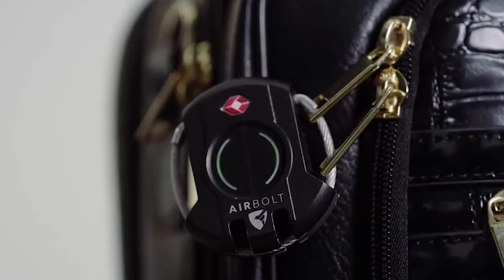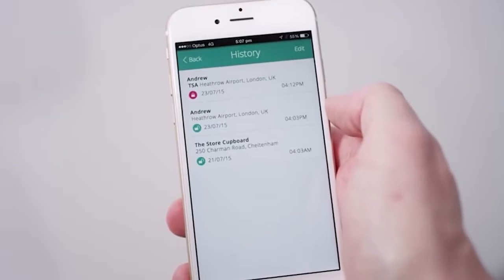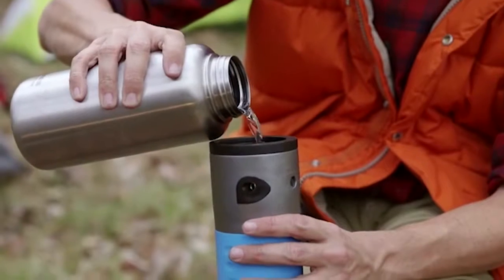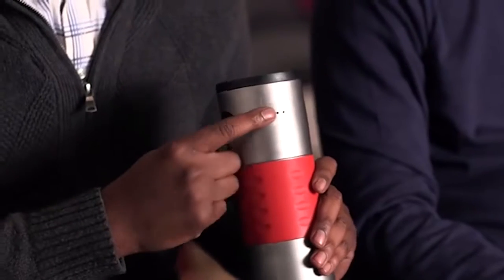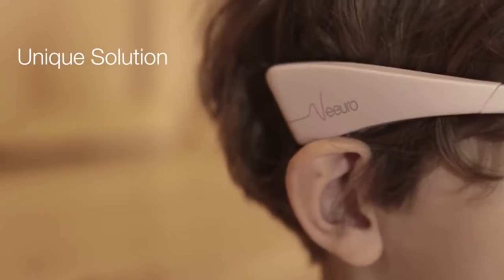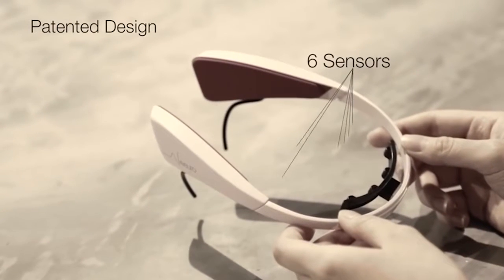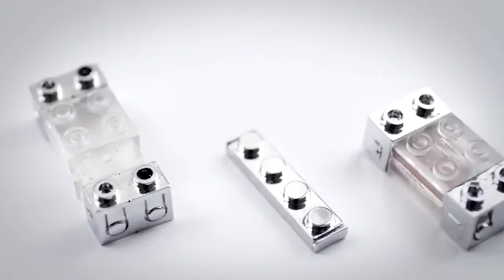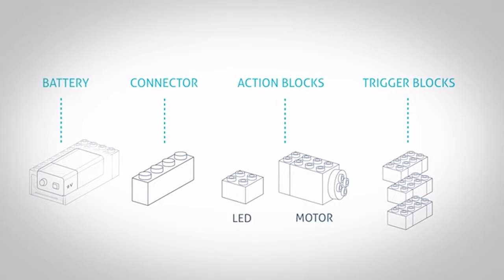●5 Amazing Inventions You NEED To See #11